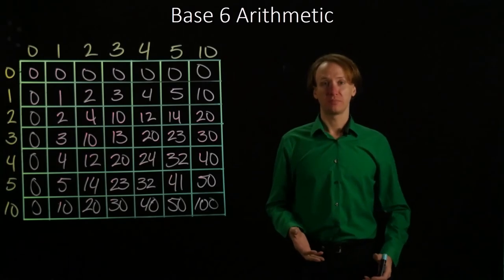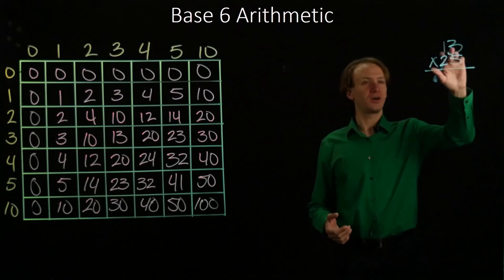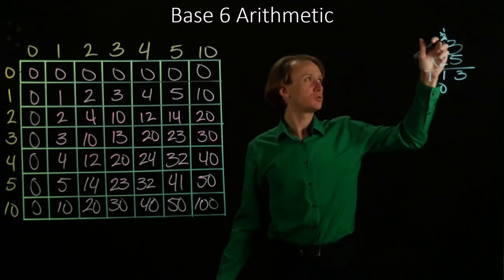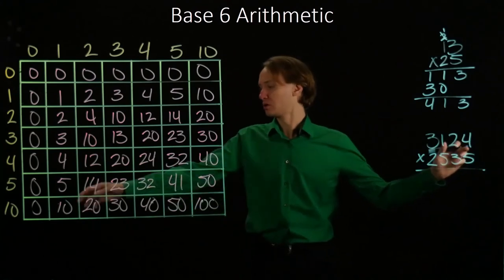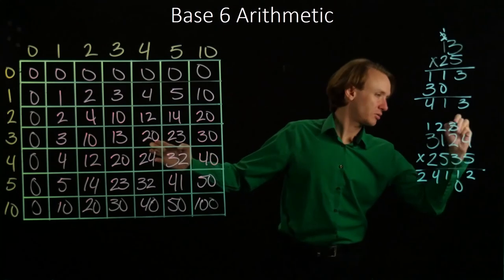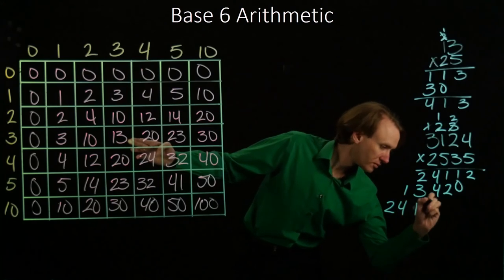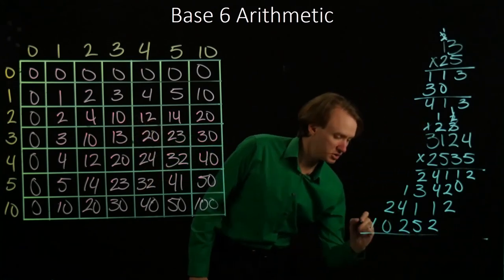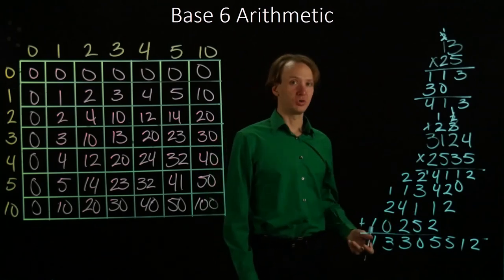25-b. Multiplication in Base 6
Examples of multiplication in base 6.